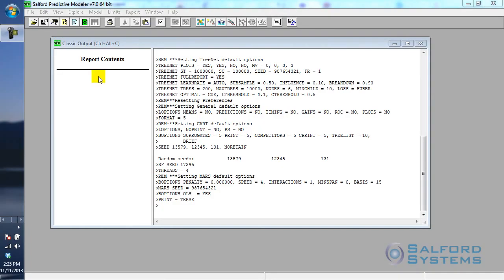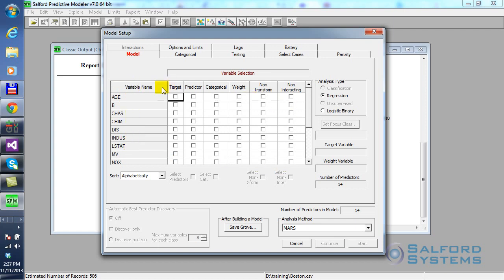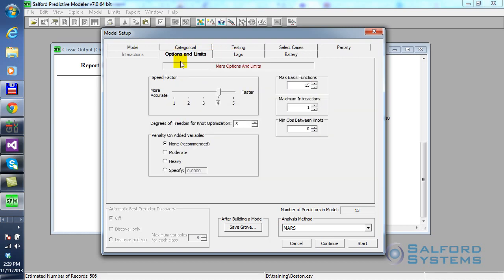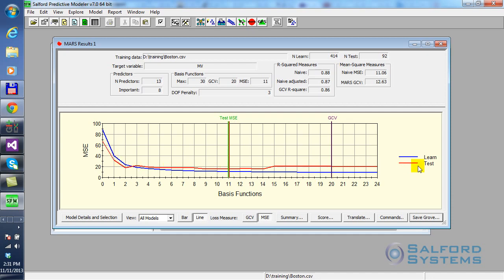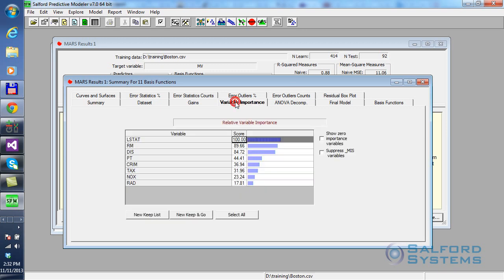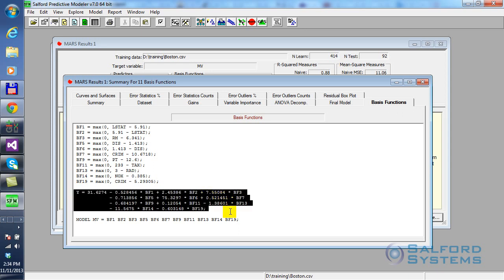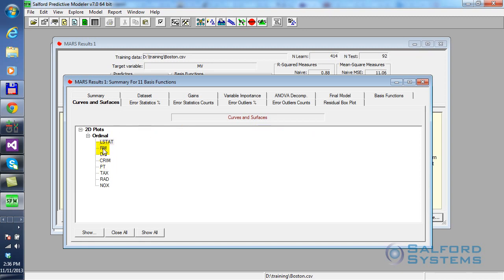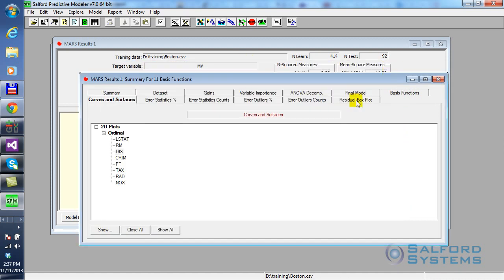Building A Regression Model in MARS